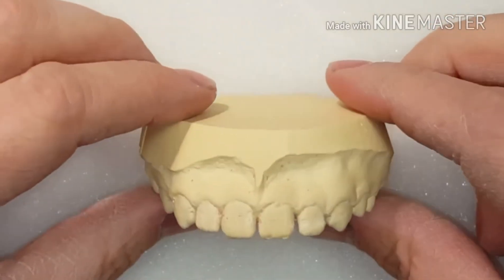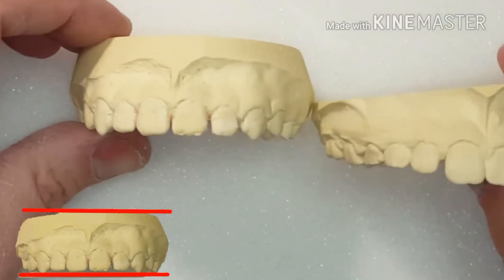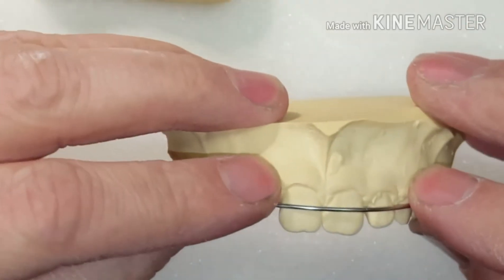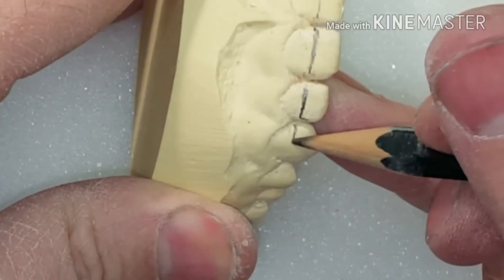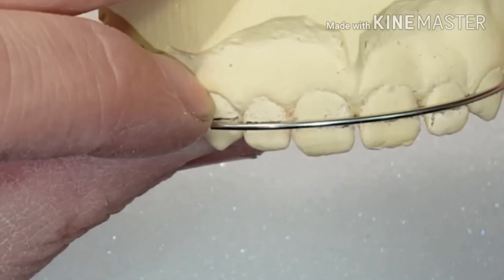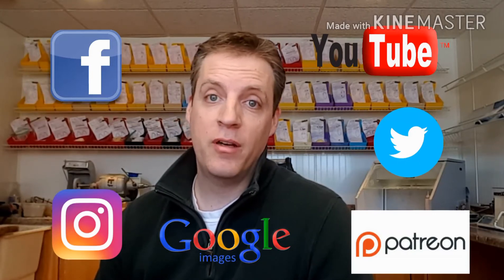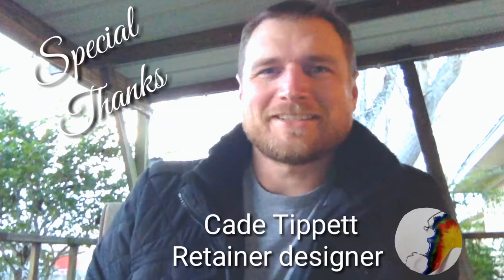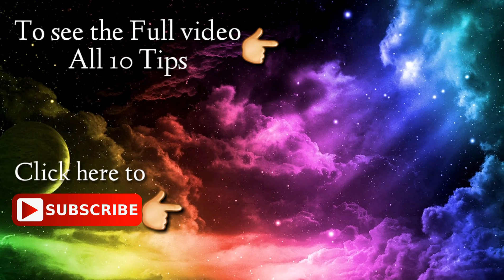Ortho Lab Collab w/ Retainer Designer 10 Wire Bending tips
Orthodontic video I collaborated with Cade Tippett of Retainer Designer Youtube channel.. 10 great tips on how to wire bending. Everything from from Avoiding distractions to learning about ergonomics.  Another important tip is to learn from other ortho techs.